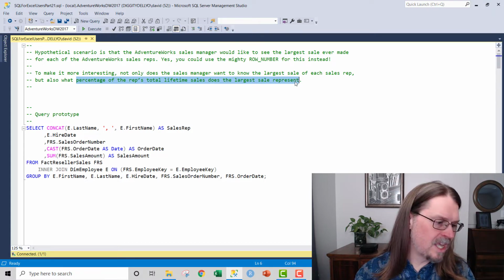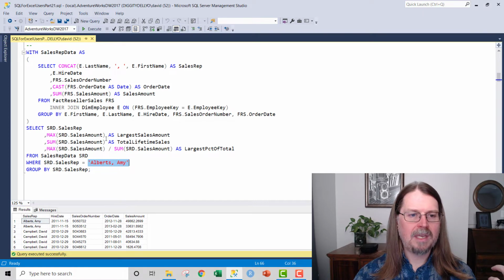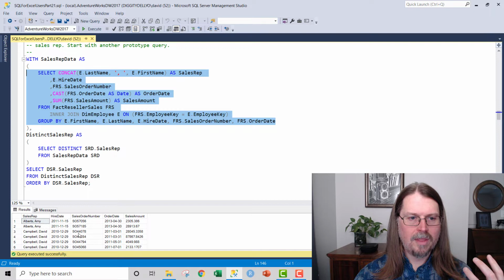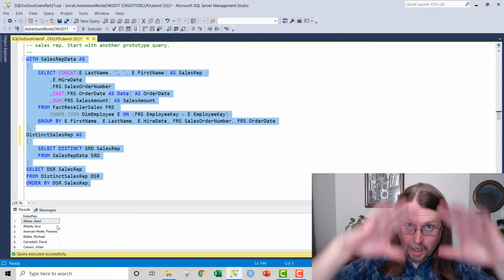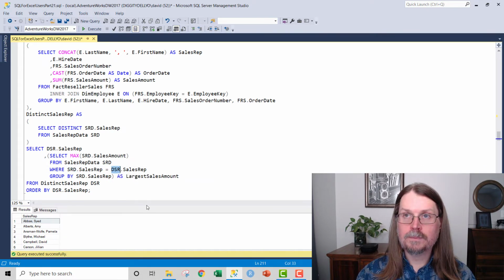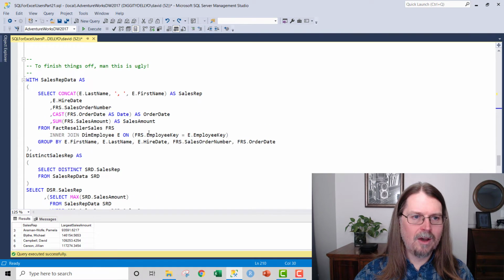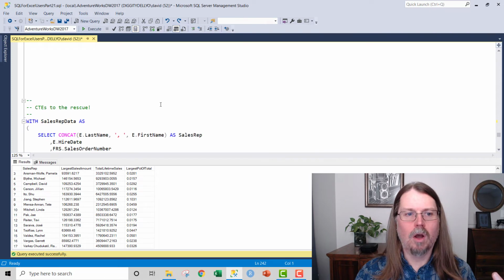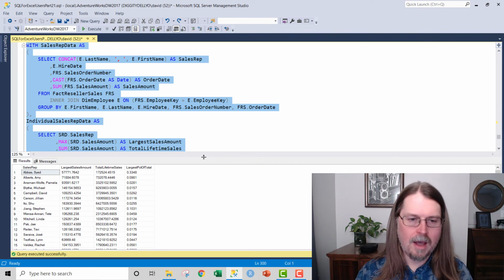Introduction to SQL Programming for Excel Users Part 21 - Correlated Subqueries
- JOINS
- GROUP BY
- CASE WHEN
- SQL window functions
- And more